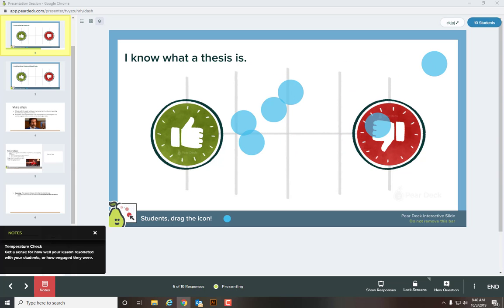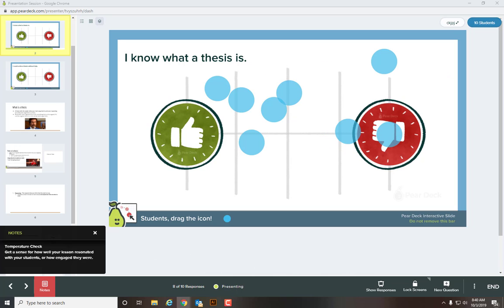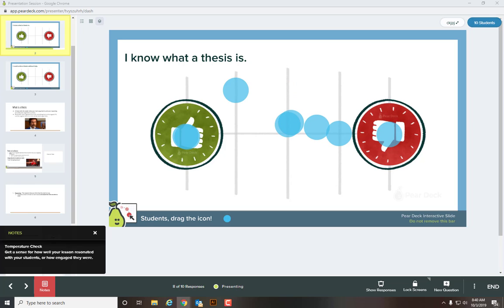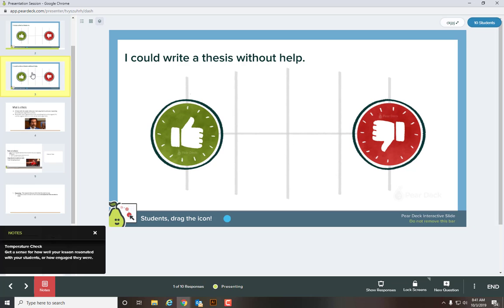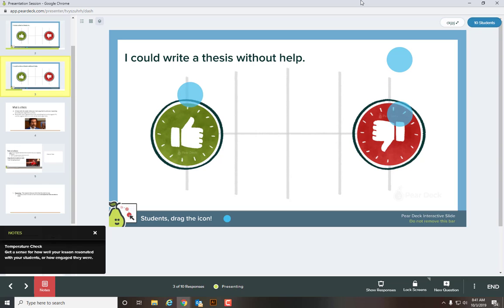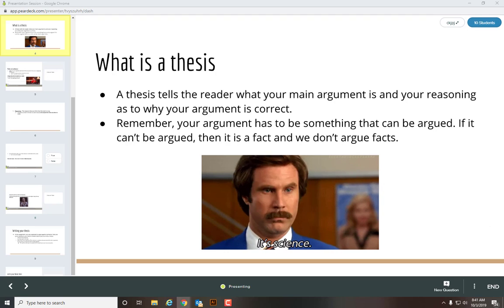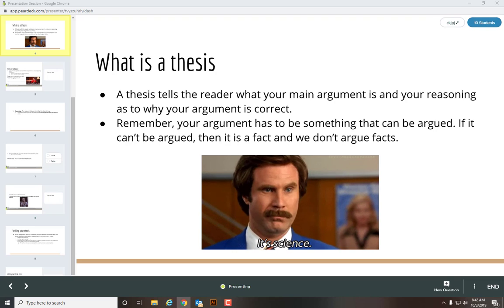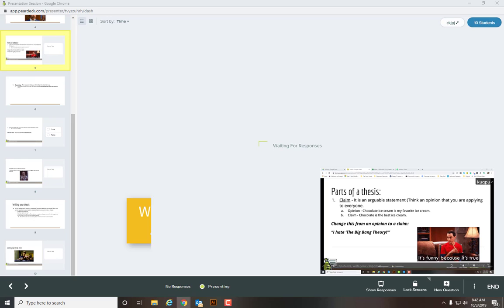Pear Deck Example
Mr Mitts doing a Peardeck with his kids. This is not a tutorial but an example.